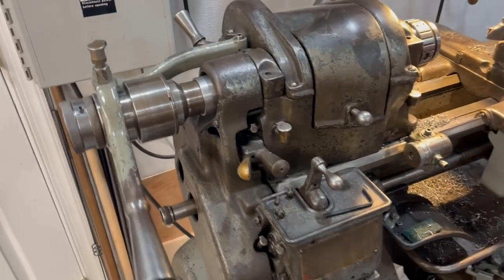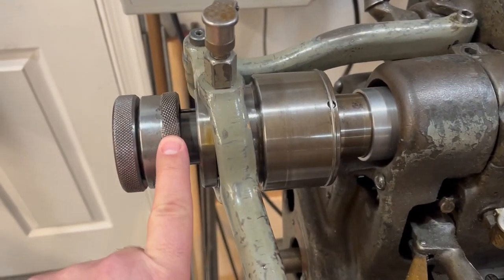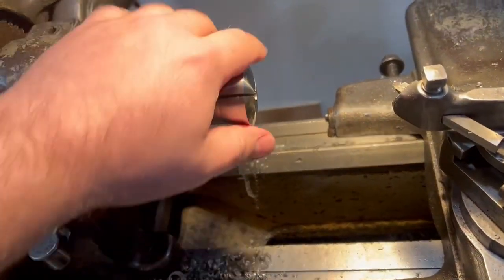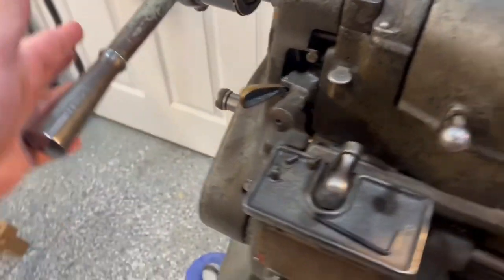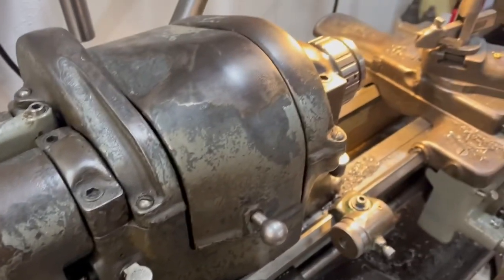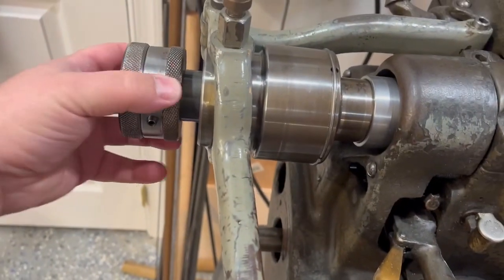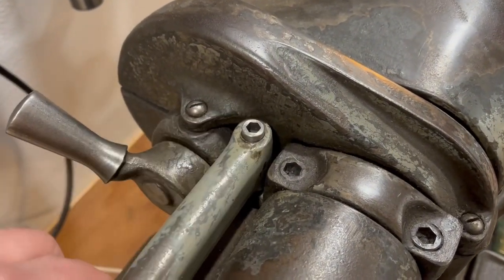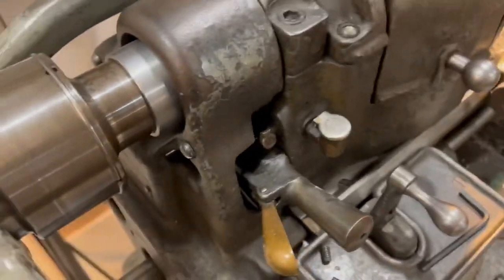South Bend Heavy-10 lever collet closer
This short video shows how to set and use the south bend lever collet closer.  This should be similar for other size lathes as well.

*I didn’t state in the video, the collar I made has a light press on the spindle and will work with the hand wheel closer as well